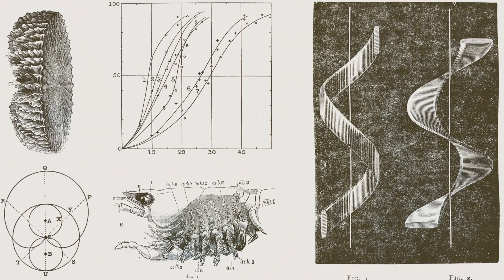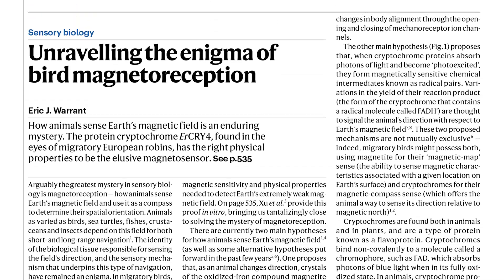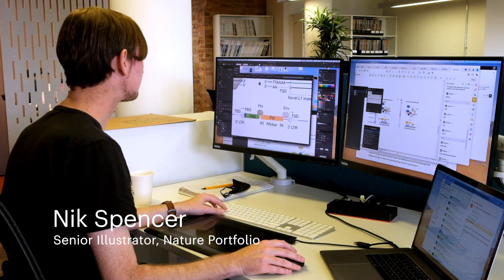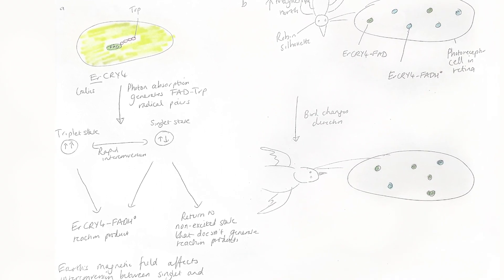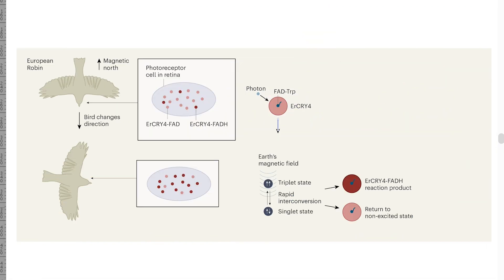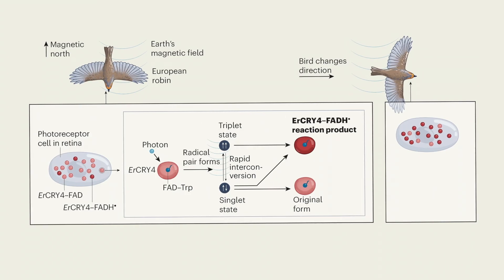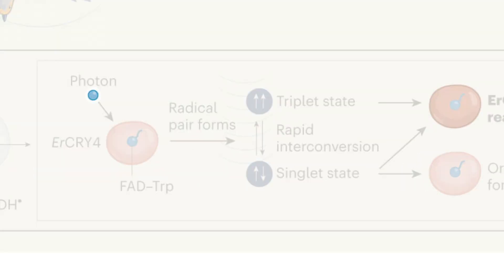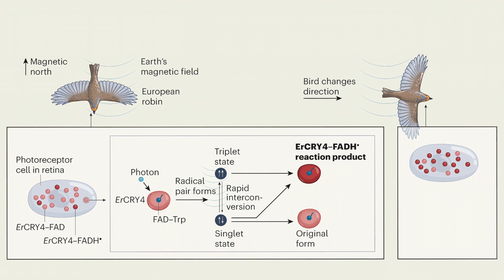How to create scientific graphics: an inside look from Nature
A behind-the-scenes look at how to create scientific graphics that summarize the latest research. These kinds of images increase comprehension and provide valuable insight at-a-glance.